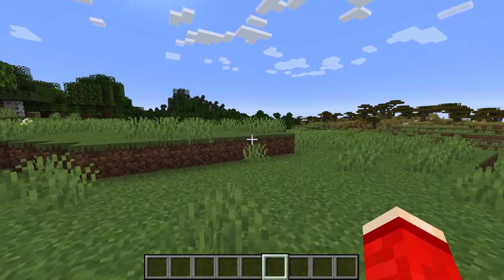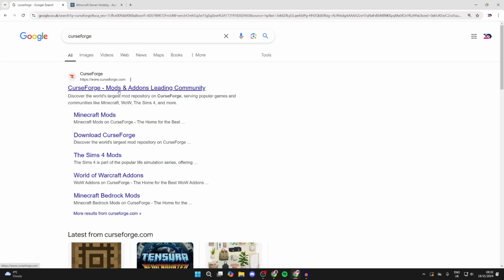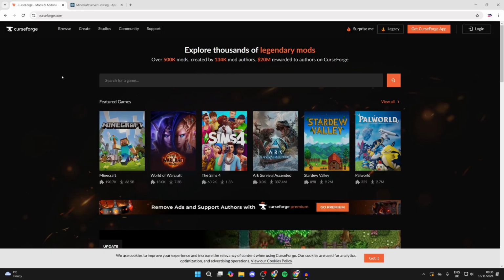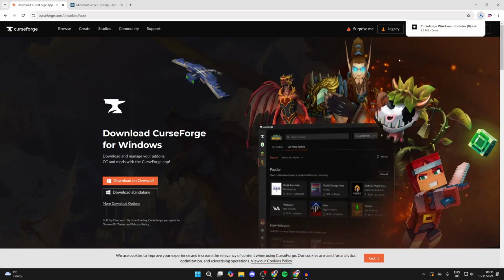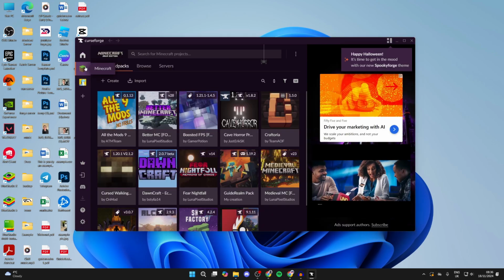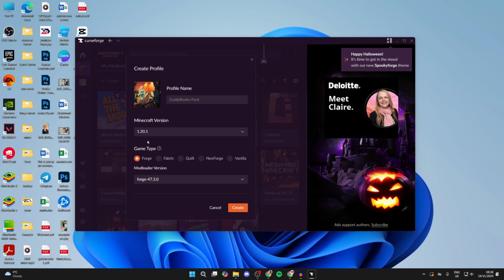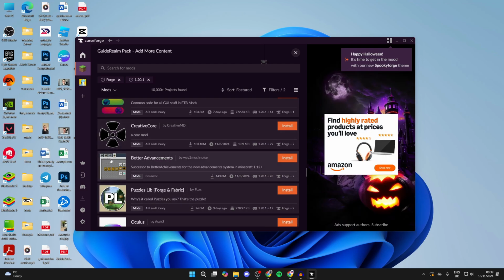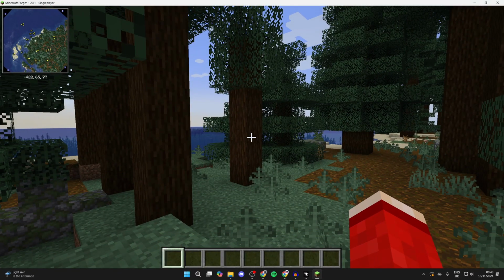How To Create Modpack For Minecraft - Full Guide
Learn how to create modpack for minecraft in this video.

GuideRealm